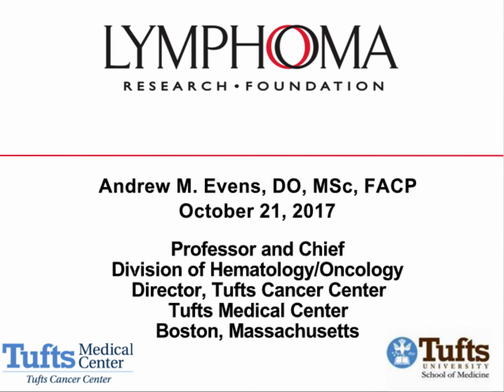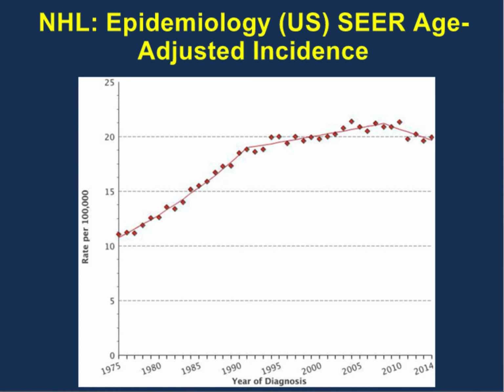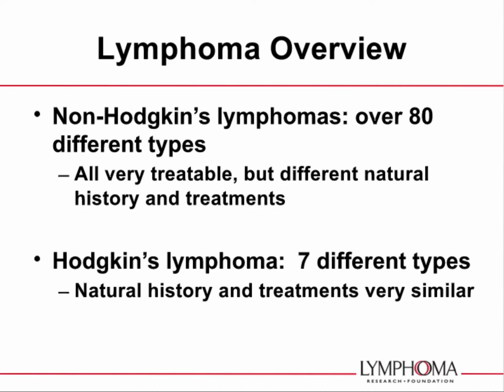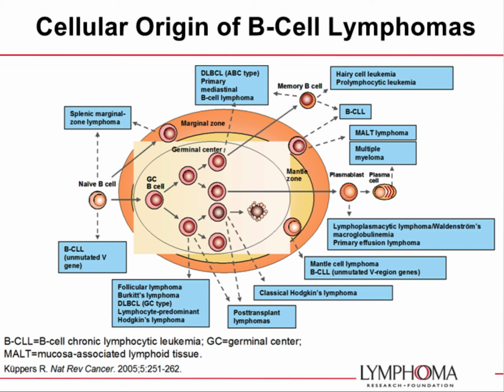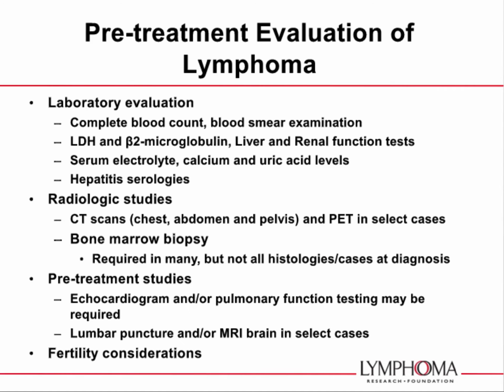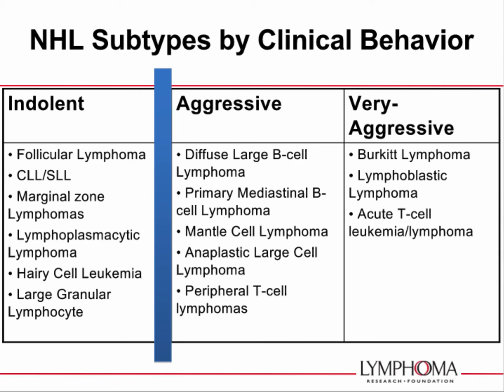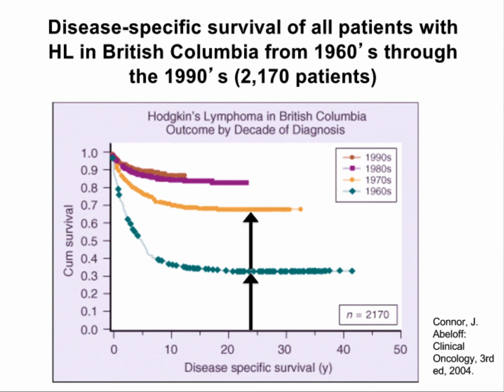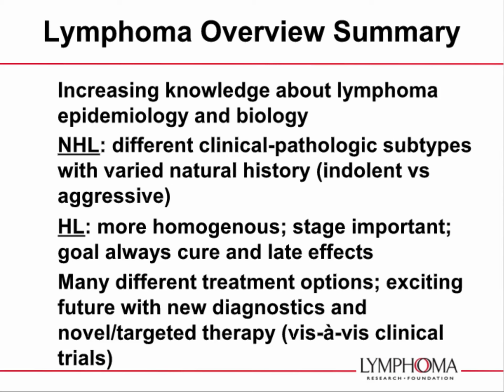Overview of Lymphoma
Listen to this session recorded at our 2017 North American Educational Forum on Lymphoma, where Andrew E. Evens, DO, MSc (Rutgers Cancer Institute), gives a deep dive into Lymphoma.

The Lymphoma Research Foundation is the nation's largest non-profit organization devoted to funding innovative research and providing people with lymphoma and healthcare professionals with up-to-date information about this type of cancer.